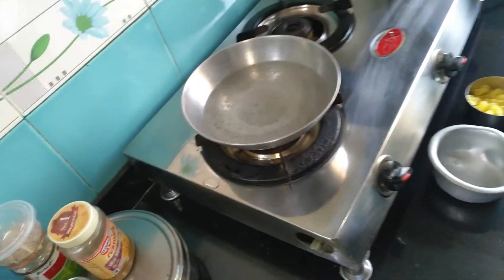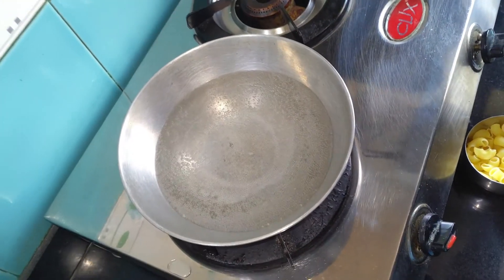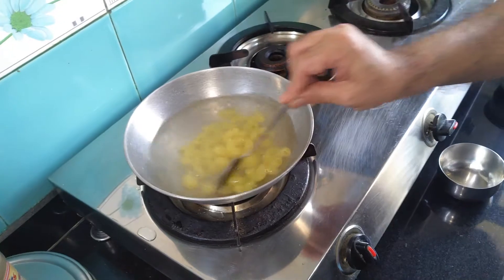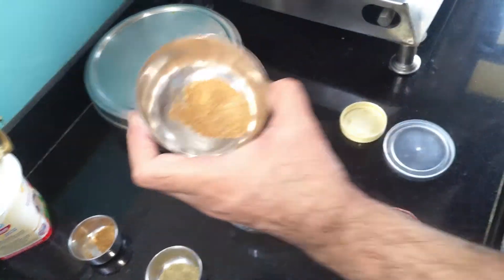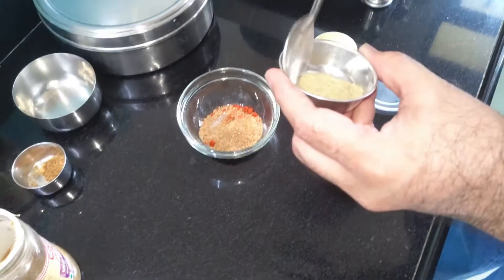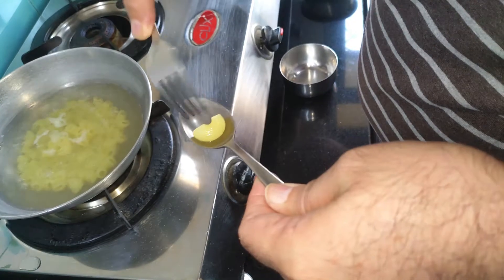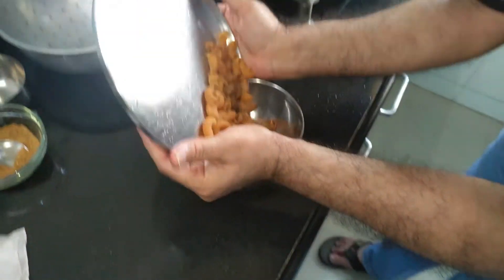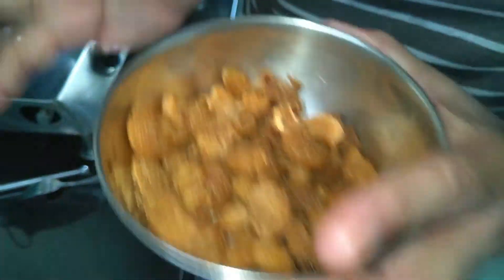Crispy pasta or Kurkure pasta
While frying even though the pasta stock to each other, don't panic. Fry them completely and after cooling them they get separated very easily and then you can add the spice powder to mix in it. You can mix different combinations of spices to suit your taste as required e.g. 🍅 masala, 🧀 powder and mixture of different herbs etc.

Everybody must try this recipe as it is very easy to make and very tasty too. It is a party snack.

When frying the boiled macoroni pasta , see that after removing them from the boiling , drain the entire water and then putting the gas flame to the lowest fry them all at once and not batch by batch as after cooling the pasta tends to stick other and then frying will be difficult.

while making spice powder you can put the aamchur powder one and half teaspoon in place of one teaspoon. and then mix well.